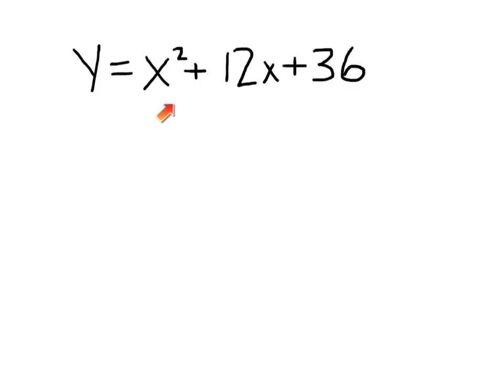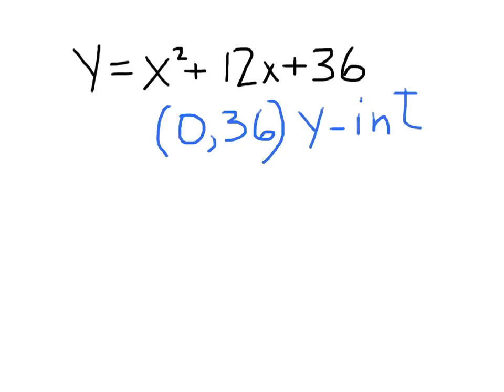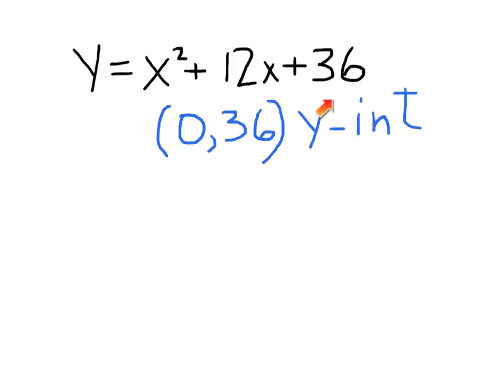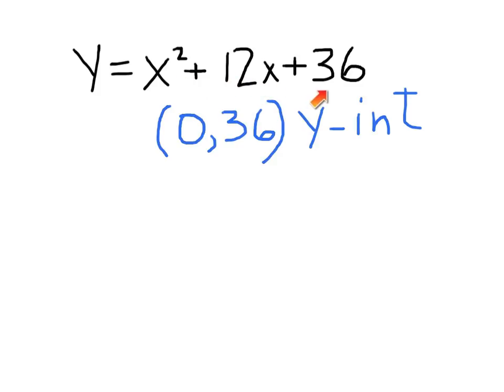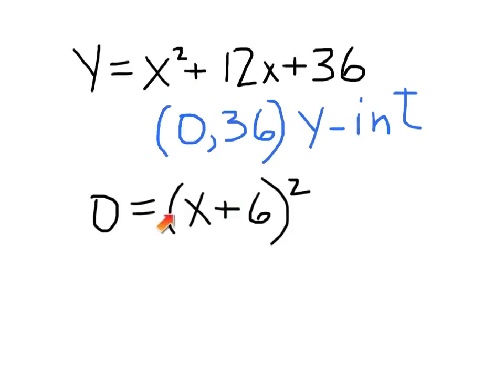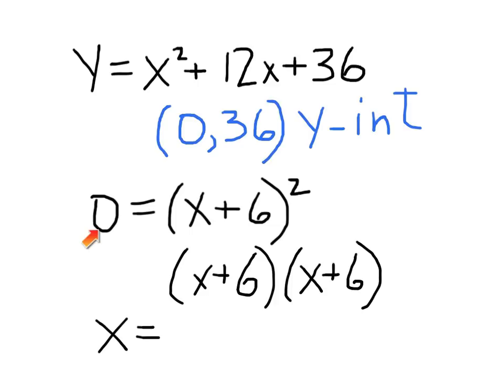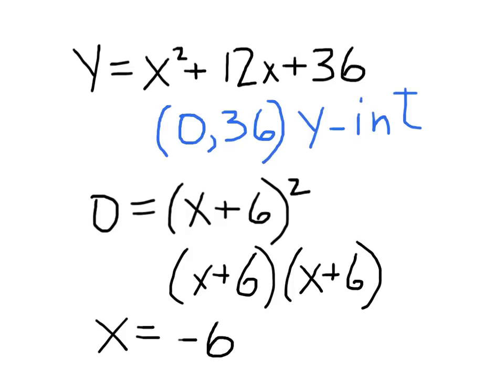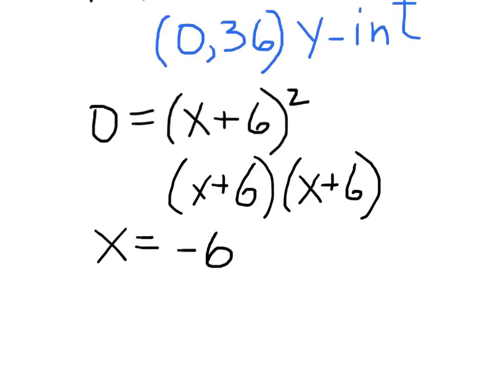find X and Y intercepts of parabola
Finding the X and Y intercepts of a parabola